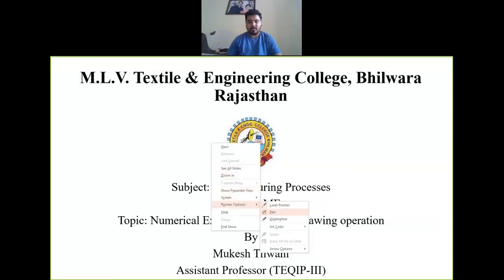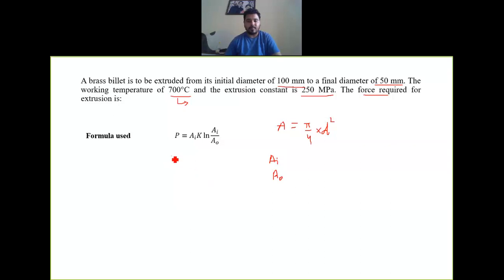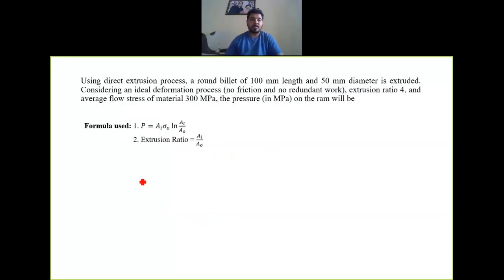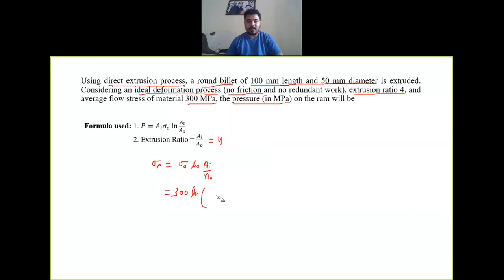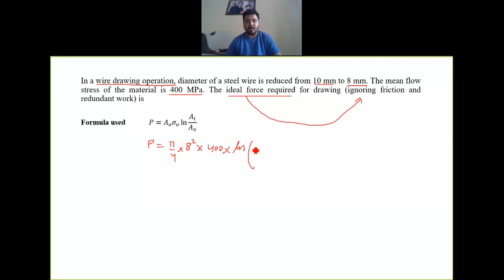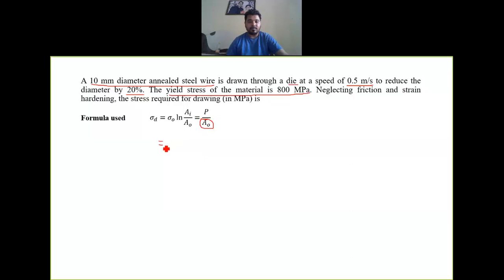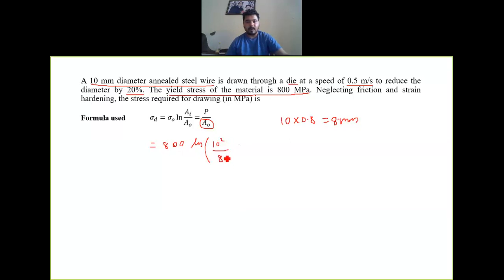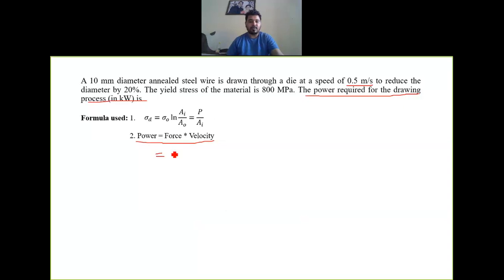Numerical on Extrusion and Wire drawaing operation by Mukesh Tilwani